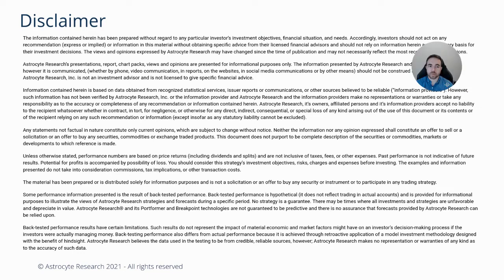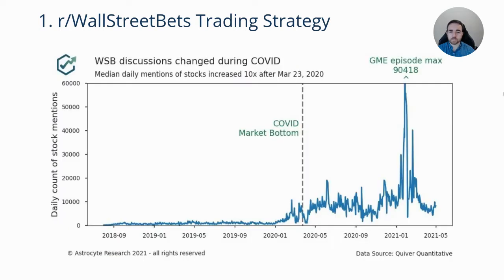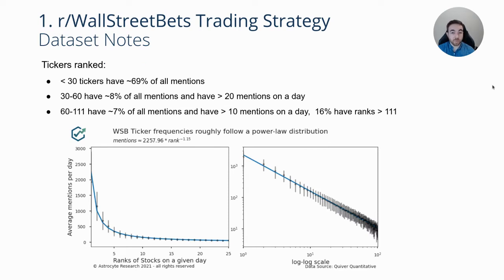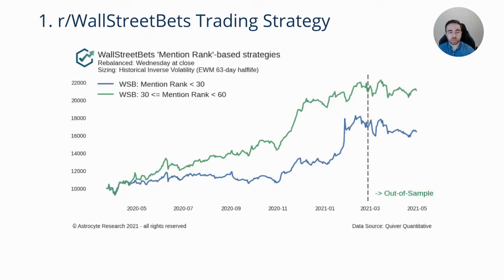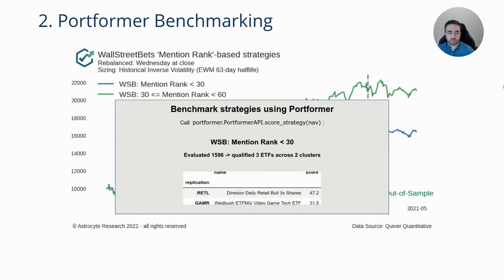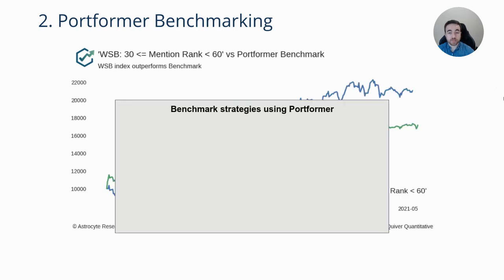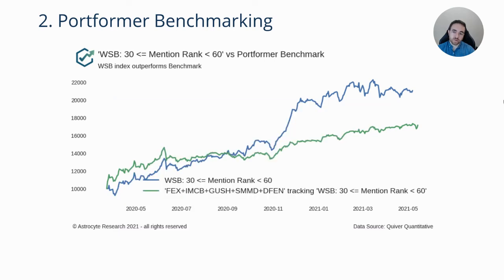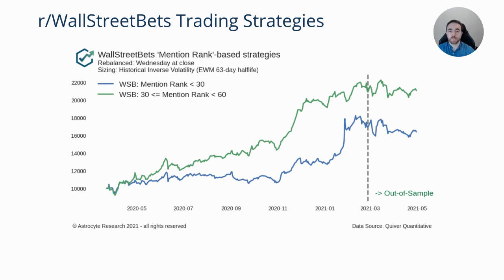r/WallStreetBets Strategy Analysis - Astrocyte Research x Quiver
Astrocyte Research’s analysis of Quiver’s r/WallStreetBets discussion data